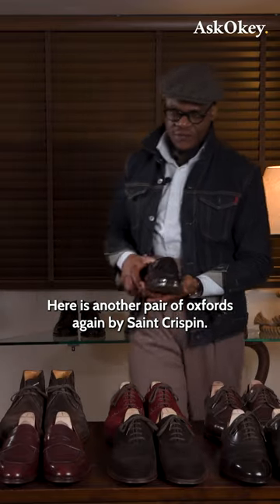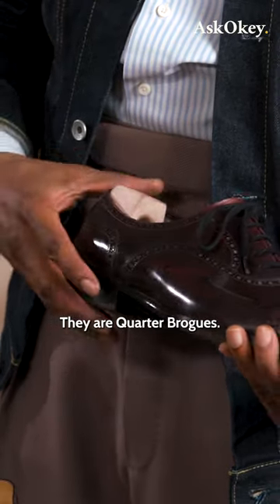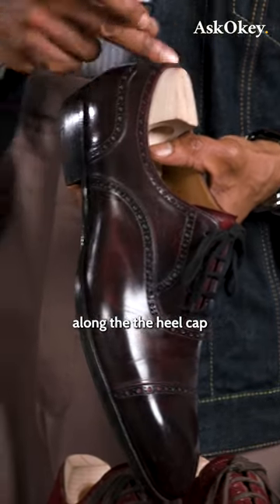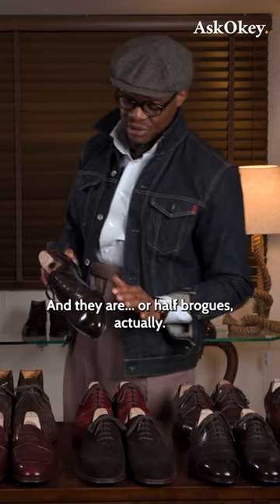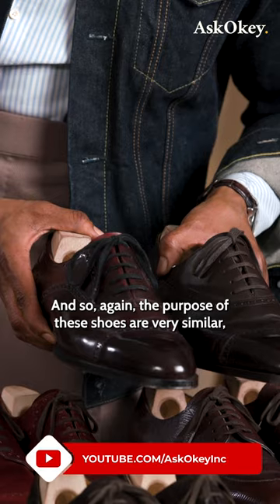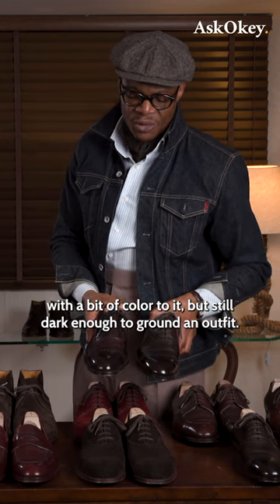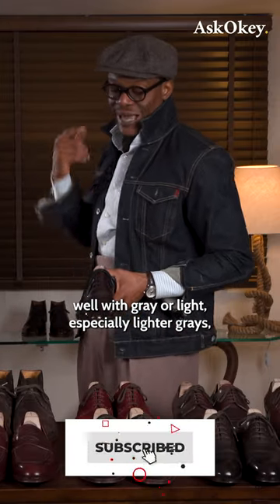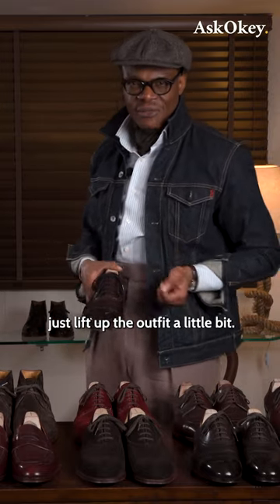Shoe Guide | Quarter Brogues Burgundy Cap Toe by Saint Crispin